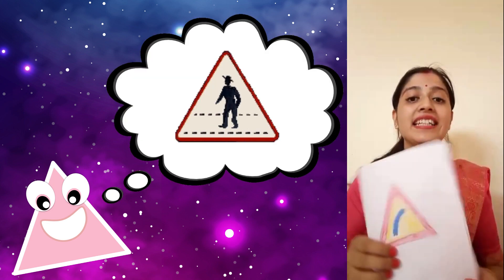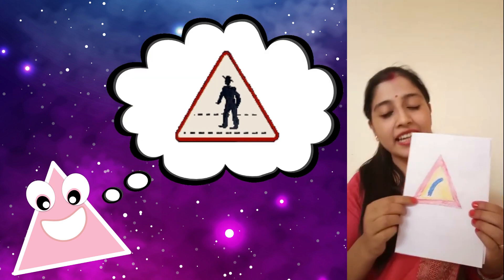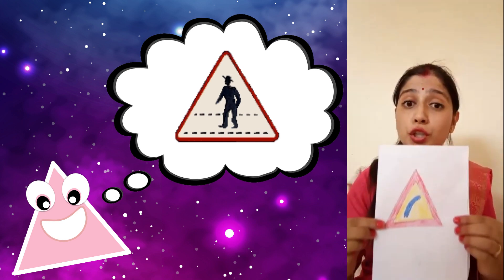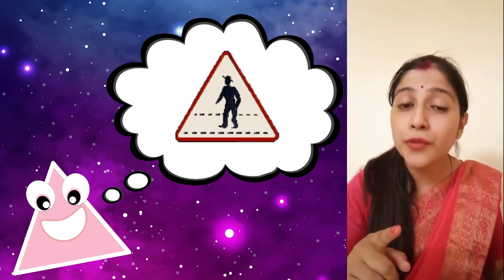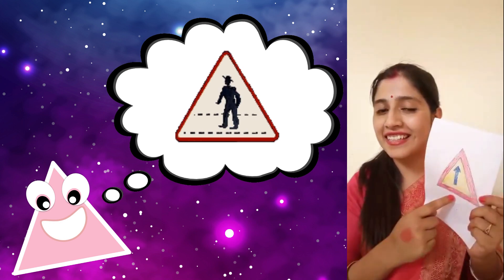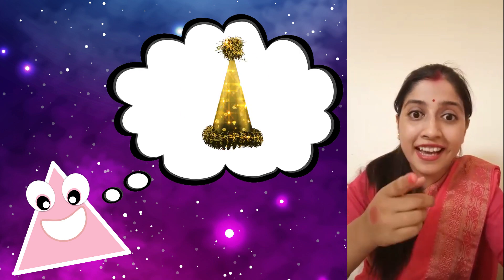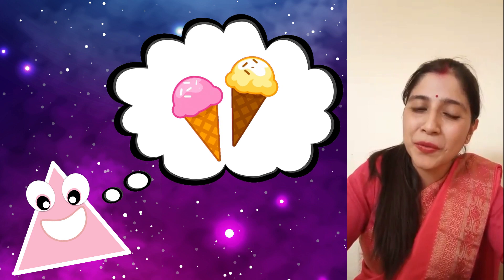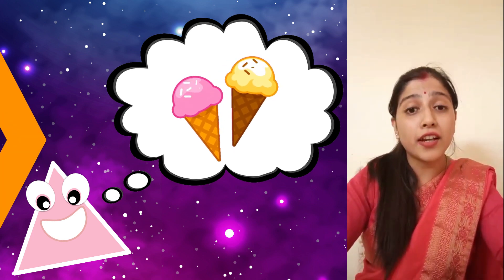Shape triangle for Nursery kids